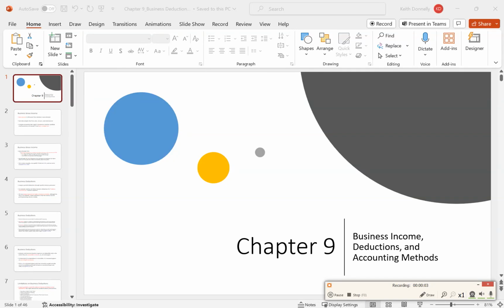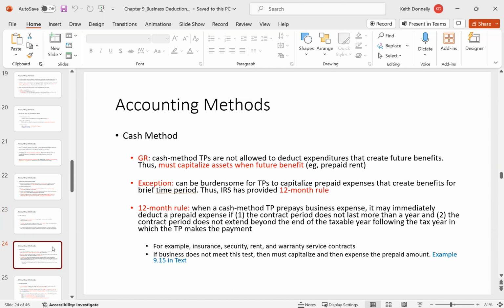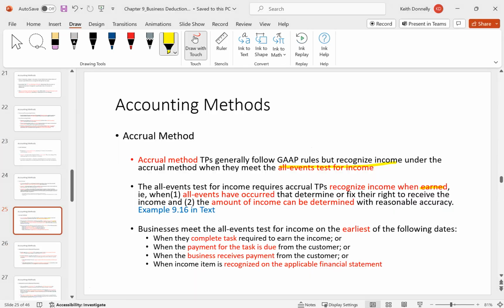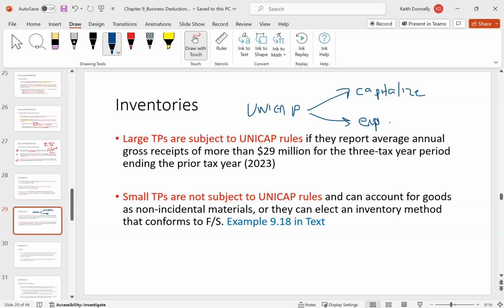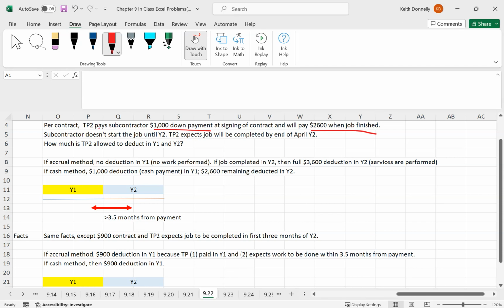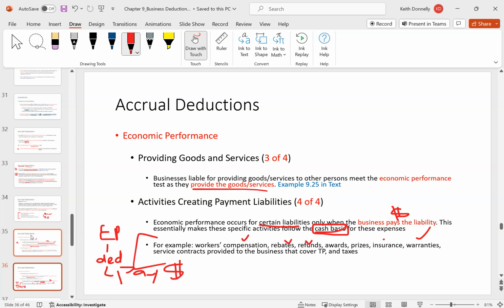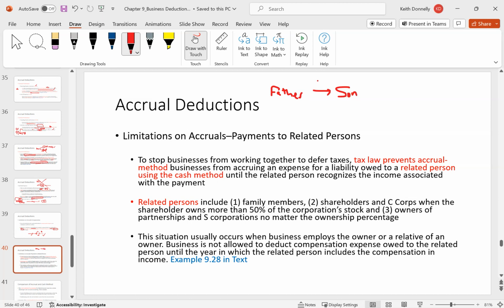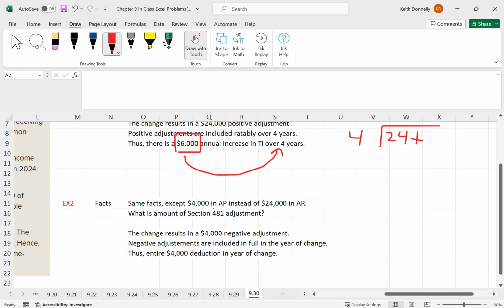Tax Chapter 9 Lecture 2